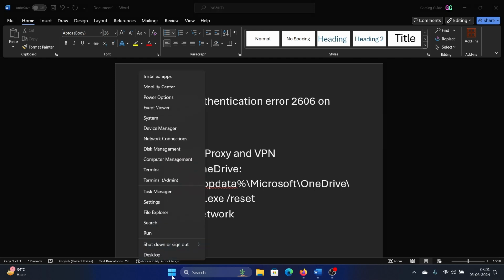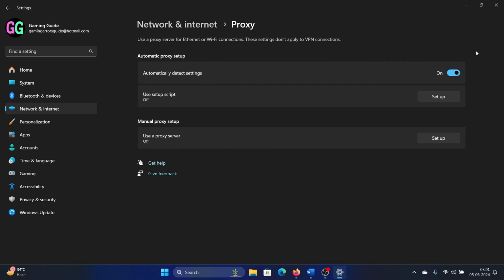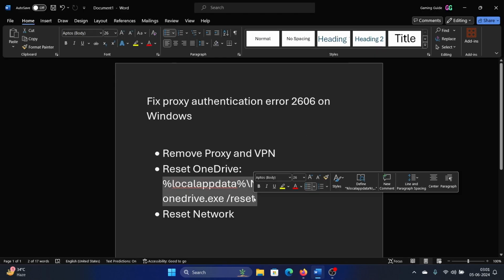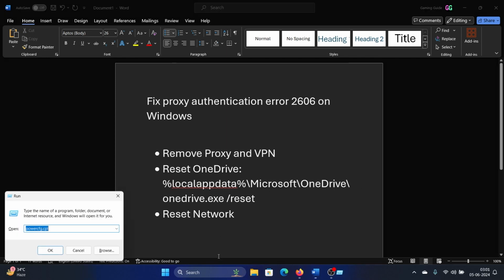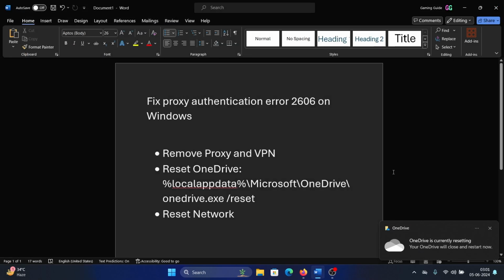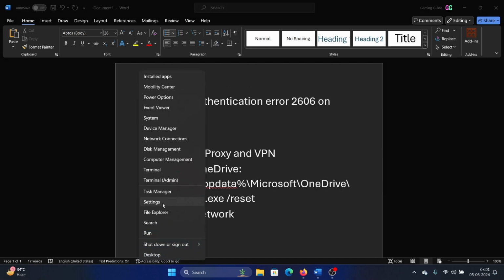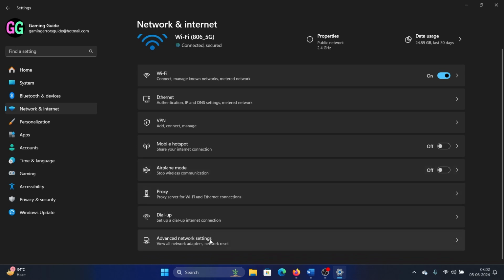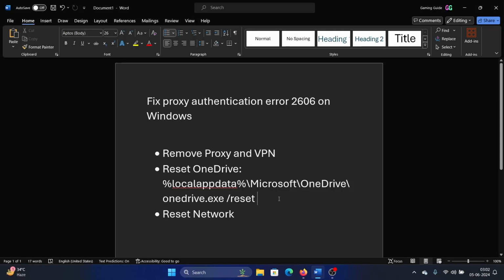How to Fix Proxy Authentication Error 2606 in Microsoft OneDrive On Windows 11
If you wish to fix Proxy Authentication Error 2606 On Windows, then please watch this video.